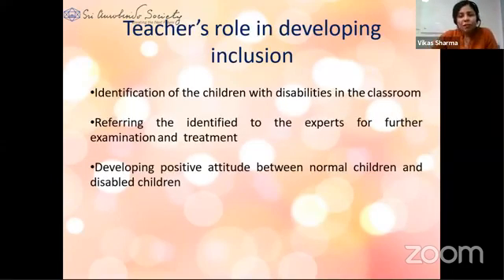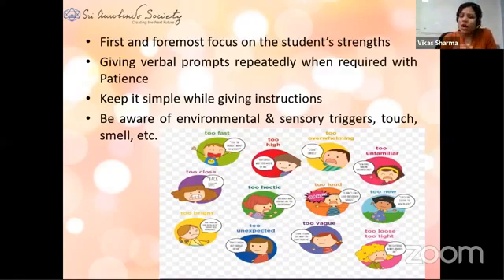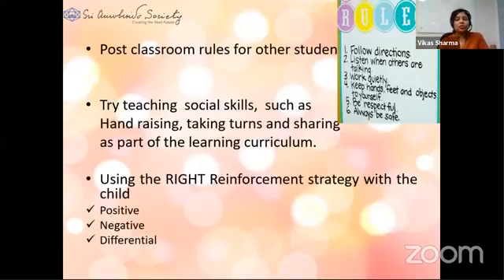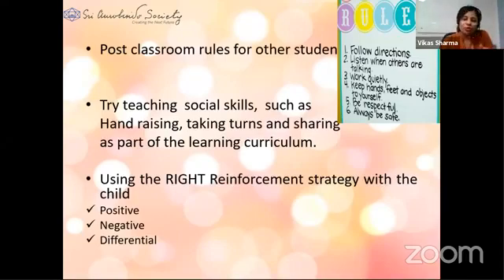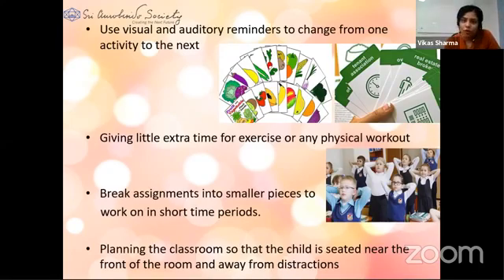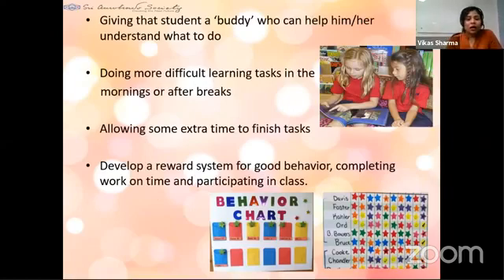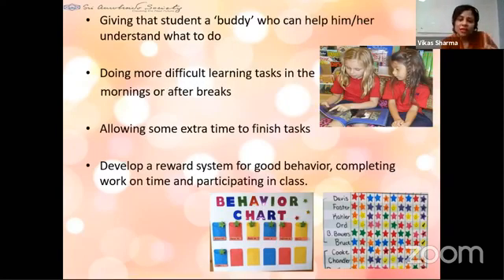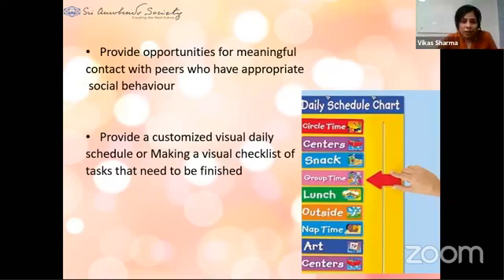| ZIIEI | Classroom Strategies for children of CWSN | English | By Niharika |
Neuro Development Disorder -Classroom Strategies for children of CWSN